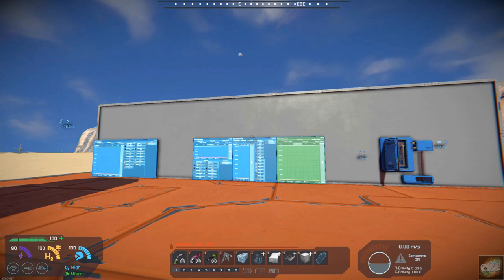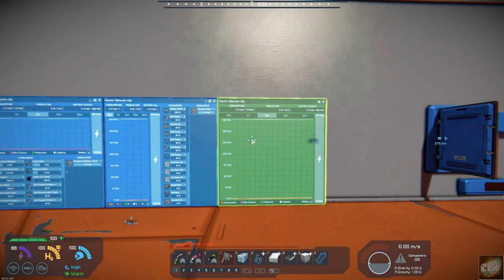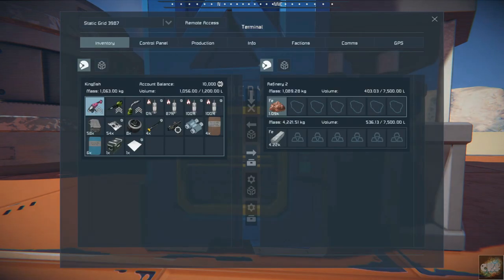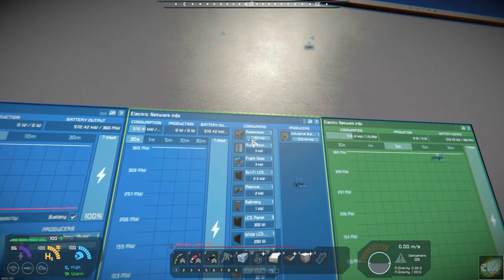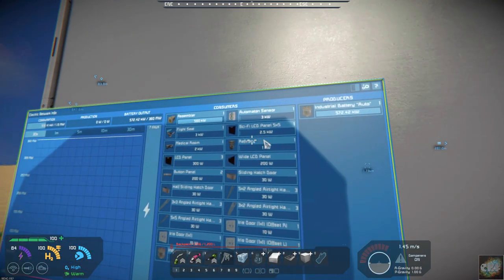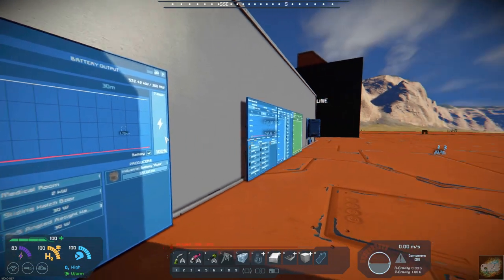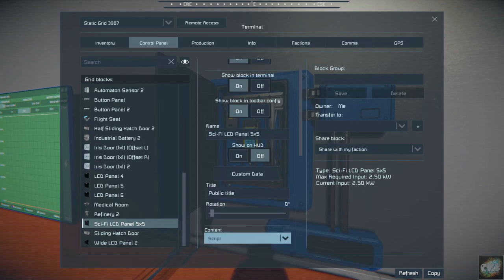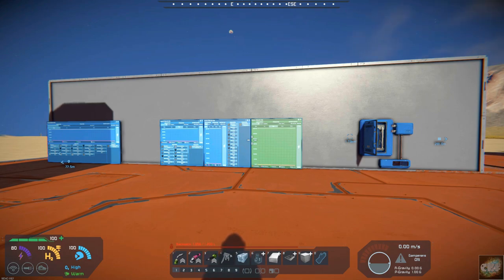Space Engineers – Mod Wednesday – Electric Network Info – Touch App!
This week’s mod is Electric Network Info – Touch App by Adriano.  It is a script that runs on any various LCD panels and will help you manage your energy consumption for your base or ship.  It also adds a nice touch to making a control room look more realistic.  I highly recommend this mod.

Electric Network Info – Touch App can be found here in Adriano’s Steam Workshop: